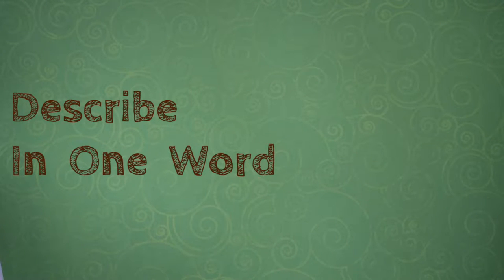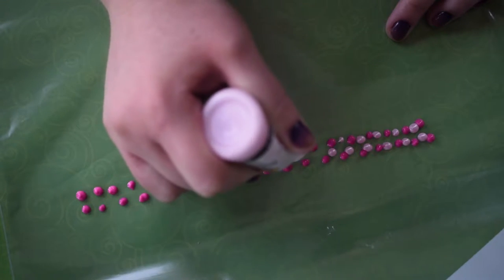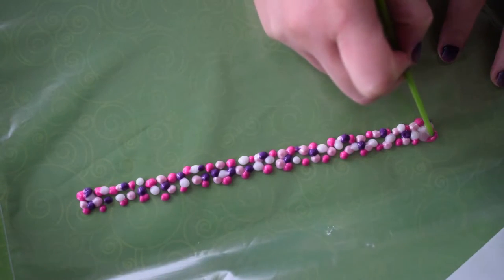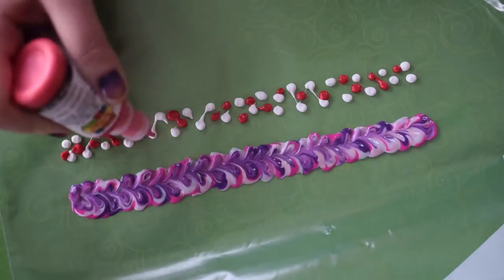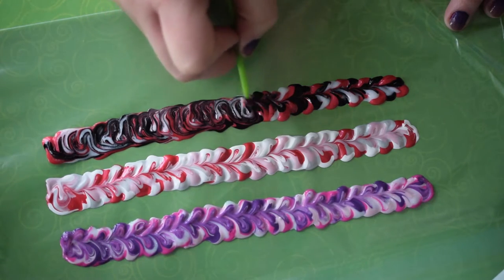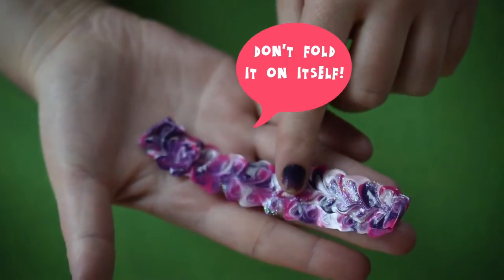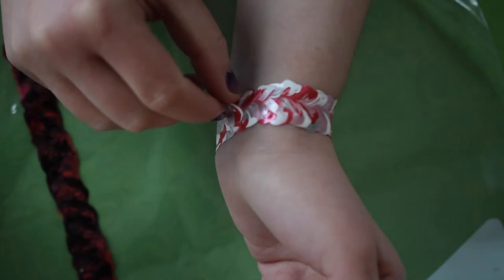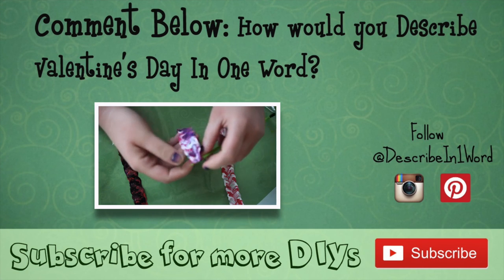DIY Jewelry - Swirl Bracelets // Easy DIY Friendship Bracelets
Learn how to make swirl bracelets that are perfect for friendship bracelets. Super easy and fun craft to make your own DIY jewelry. Keep them for yourself or give them away as gifts to friends or as a gift for her or gift for him!

For these DIY bracelets specifically, I chose to make Valentine's Day and Anti-Valentine's Day themed bracelets. This craft is super easy, quick, and fun. All you need is some fabric paints and a plastic bag.

MATERIALS
Fabric paint
Plastic Bag
Paint brush or toothpick to make the swirls

(Note how not all are just ABCrafty)